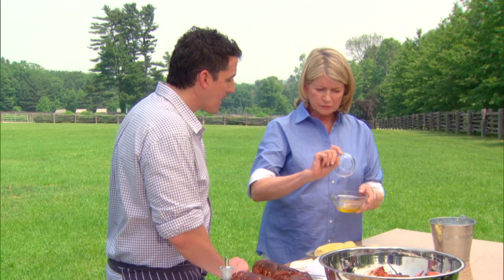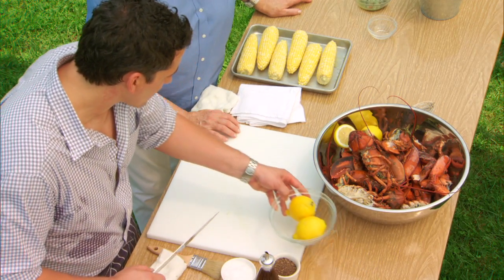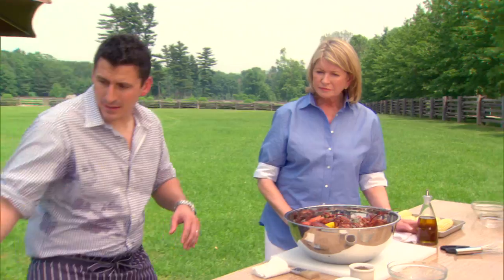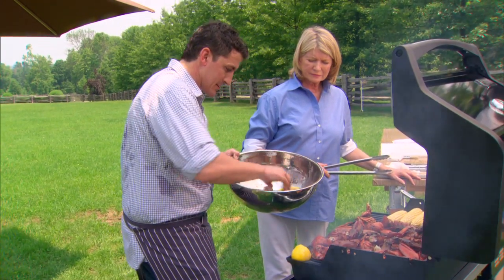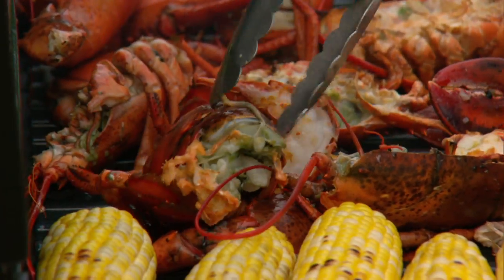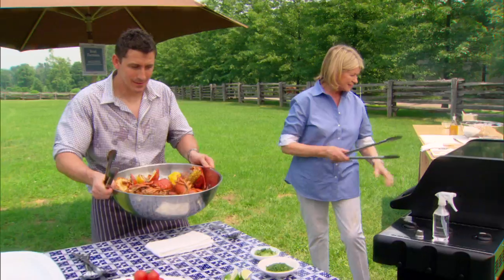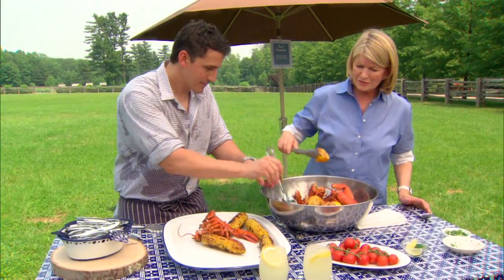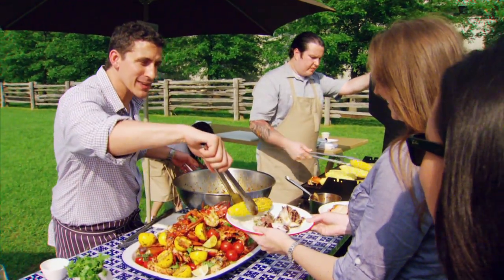Grilled Lobster with Aleppo Chili Recipe - Martha Stewart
Brad Farmerie, the head cooker at Public and The Monday Room, makes a wonderful New England feast for Martha and her friends. You can too.

Aleppo Chili Grilled Lobster Recipe - Martha Stewart